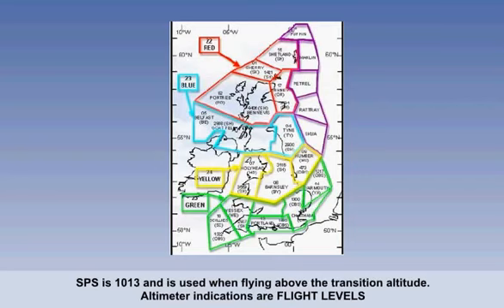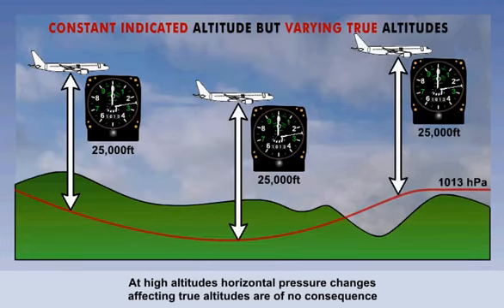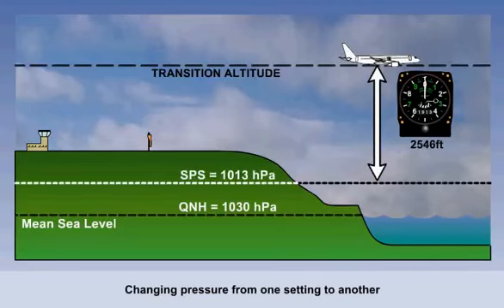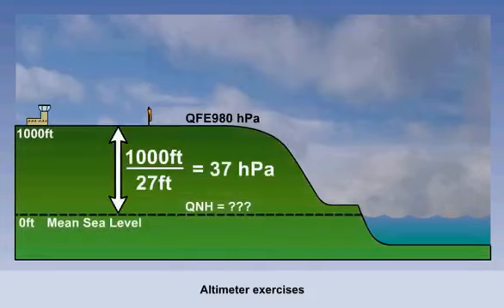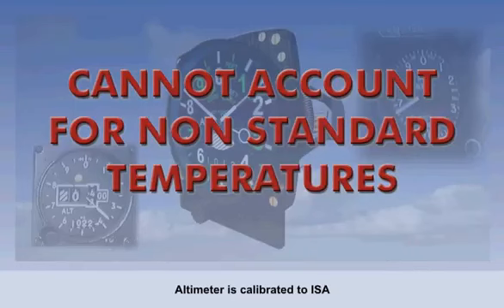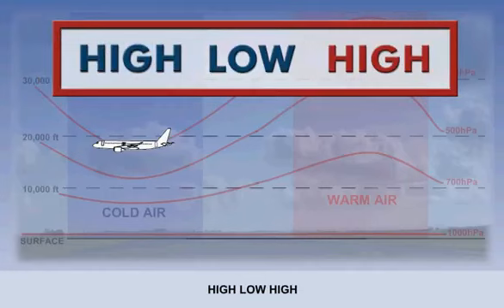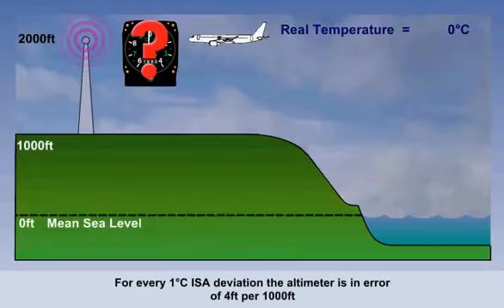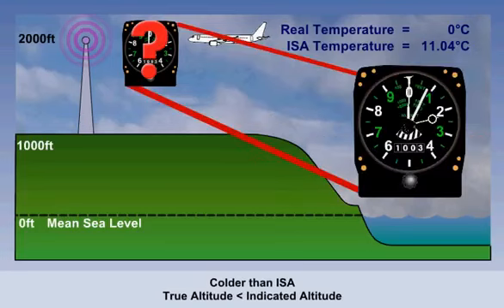Altimetry | Chapter 5 | Part 3 | Meteorology | CPL | ATPL | Pilot State